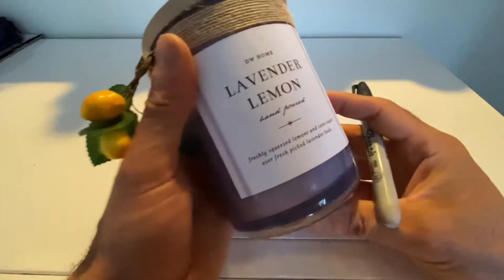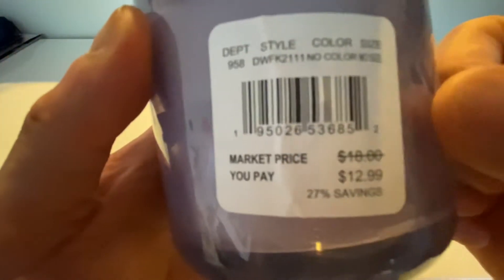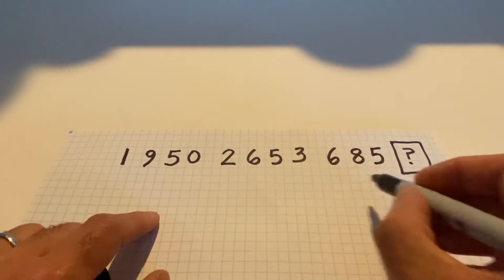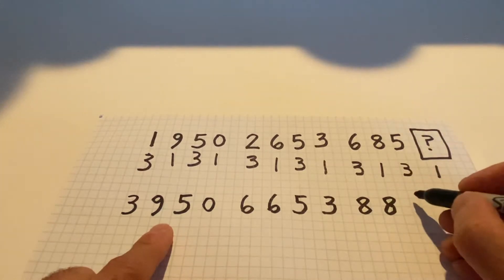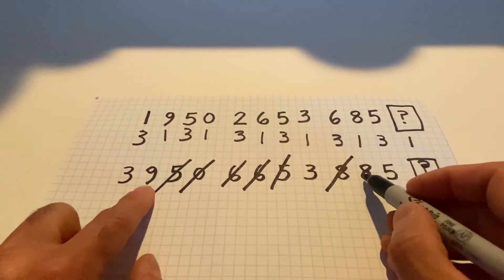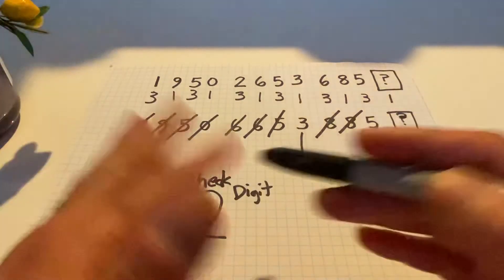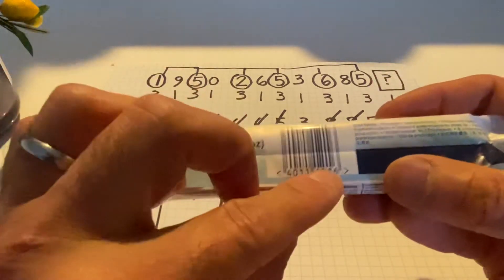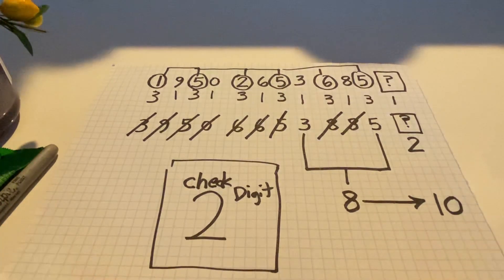12-Digit Barcode Check Digit Calculation Example and Explanation